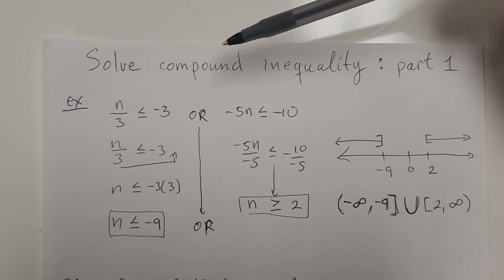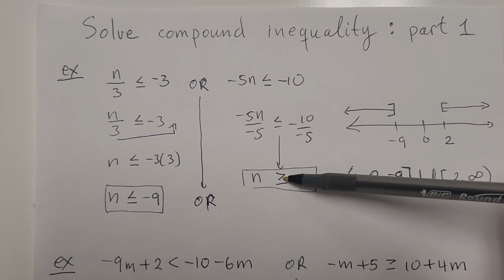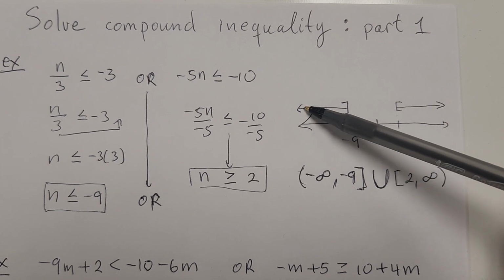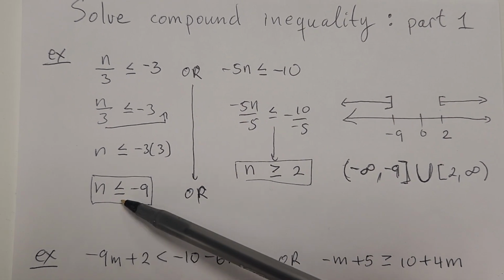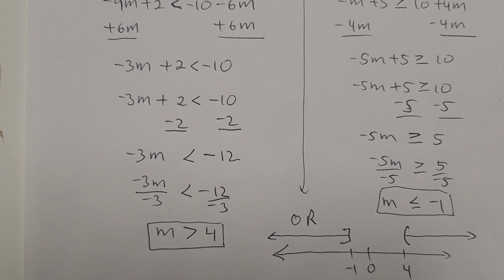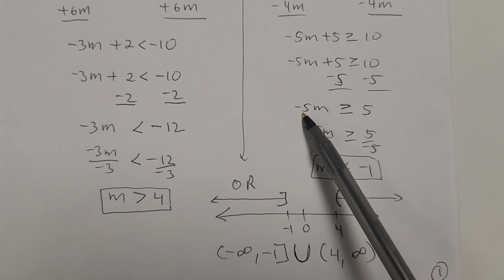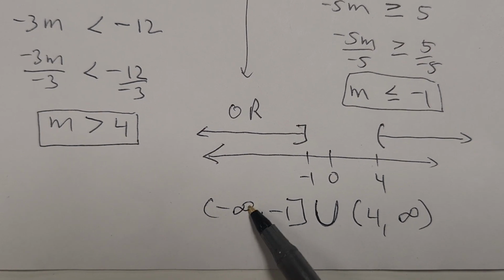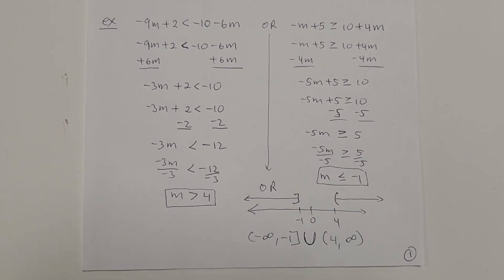Solve Compound inequality: part 1